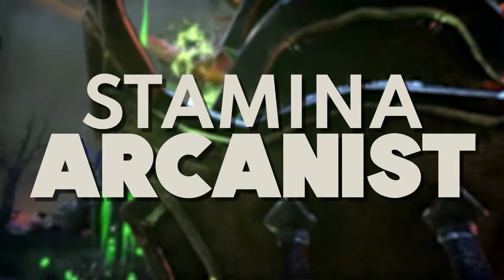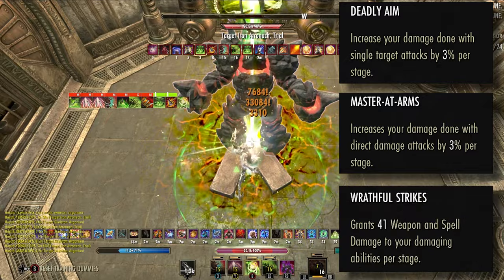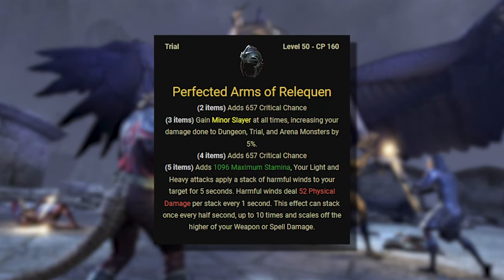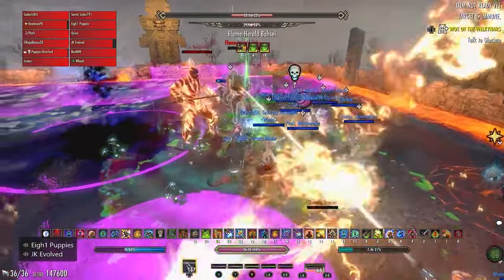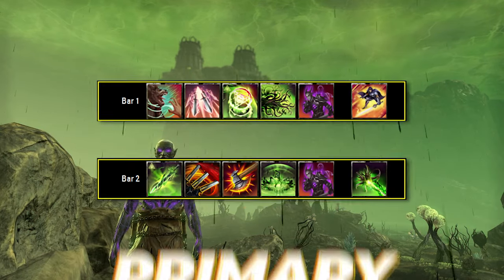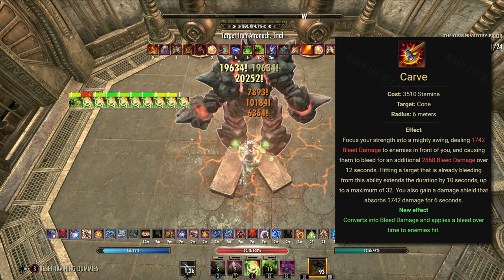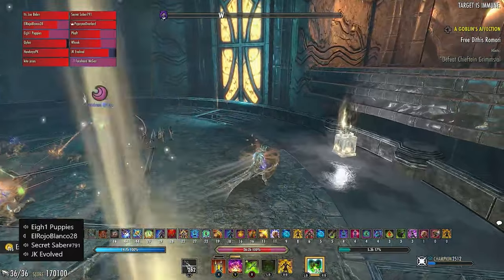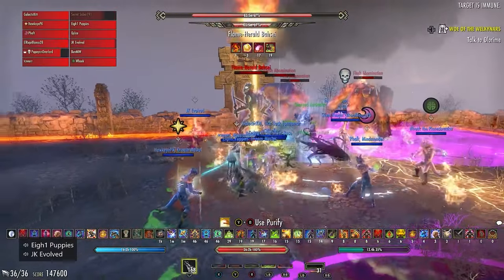MASTER the Stamina Arcanist with this Guide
This Comprehensive Stamina Arcanist Guide will help you master dealing damage on the Stamarc

Want to guarantee a DPS increase on the dummy or in content?

HELLO Friends and WELCOME to my updated guide for the Stamina Arcanist Build Guide ready for Update 43 in The Elder Scrolls Online! The Arc meta this patch is extremely unique, with the Fatecarver setup being the weakest it's ever been, and the Runeblades setup being the strongest it's ever been, you may consider changing the traditional build depending on the fight and/or trial!

If you noticed how PHENOMENALLY well this video was edited, make sure you show @Arttea some love! She is responsible for the master piece of a video you're watching! Absolutely incredible work and I am so thrilled to be working with this pro :)

I only have so many characters on YouTube, so the condensed guide you'll see below offers a lot of info, but not everything that I have for you! The full written guides for all of my builds are on my discord!

A special thanks to @Ytunabe for providing this MONSTER of a parse! Click that name and go shoot him some love! He does not have NEARLY enough subscribers for the content he's putting out, let's fix that!

A huge shoutout and thank you to my current Patreons, Sir Clydus, Karla, Aldberg, Larry, Ook, and Joseph, thank you so much for all of your support my friends, it's because of YOU that this video is possible!

As always if you have any questions, let me know in the comments section below, I WILL get back to you as soon as possible :) Thank you so much for all of your love and support, I appreciate each and every one of you, and I'll see you in the next one!

Basic Build Information:

Race: High Elf
Mundus: Thief
Food: Lava Foot/Green Max Stam
Potions: Heroism Potions
Runeblades Champion Points: Deadly/Wrathful/Exploiter/Master
Fatecarver Champion Points: Biting/Thaum/Wrathful/Exploiter

Chapters:
Intro - 0:00
Basic Build Information (Race/Mundus/Attributes/Traits/Enchants/Consumables/CP) - 1:14
Gear Setups and Information- 9:56
Primary Skills - 26:44
Flex Skills - 35:29
Rotation Fundamentals - 51:39
Static and Dynamic Rotation - 59:52
Adapting Rotations for Content - 01:06:51
Outro/Thanks - 01:12:39